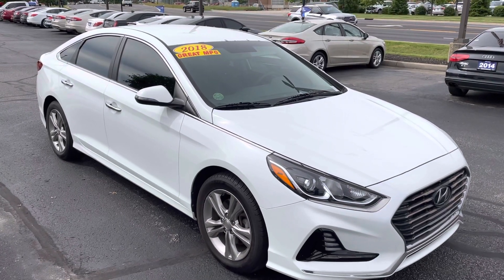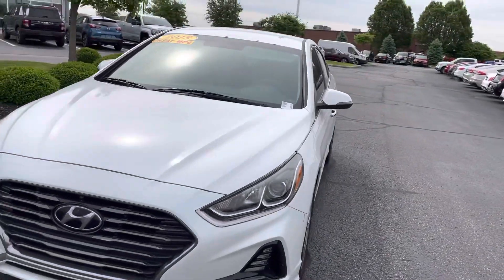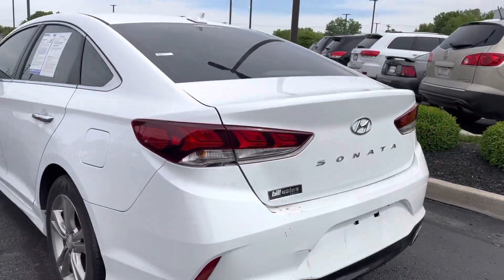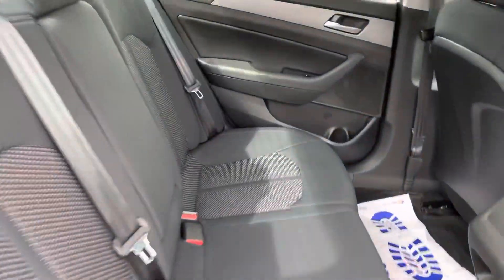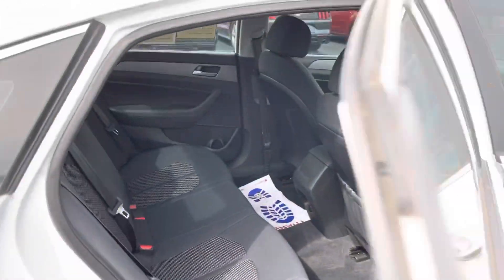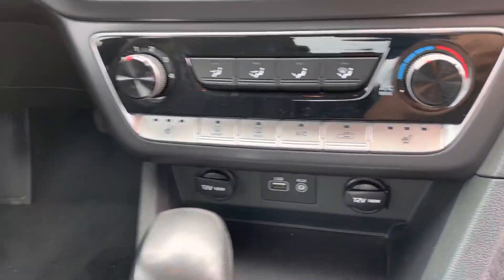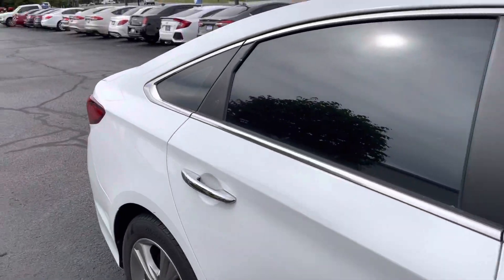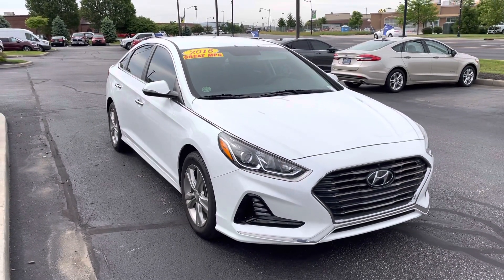Bill Estes Ford 2018 Hyundai Sonata